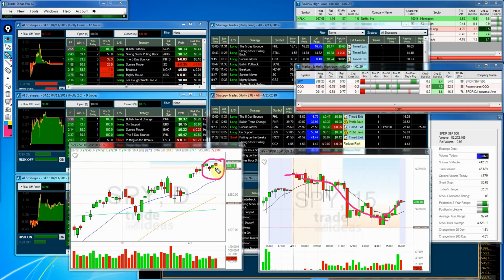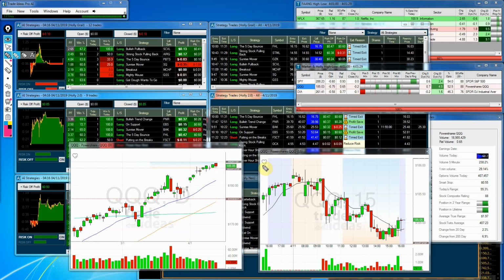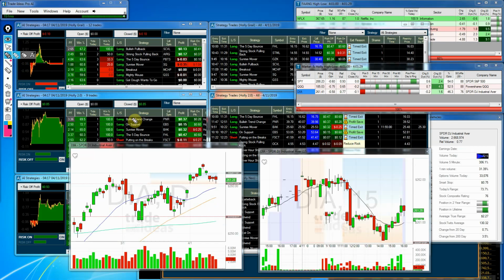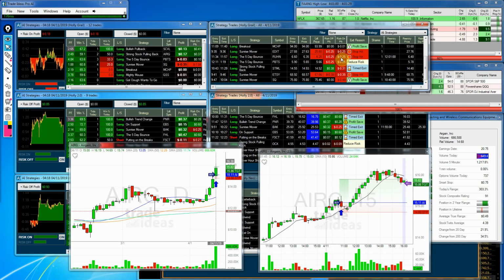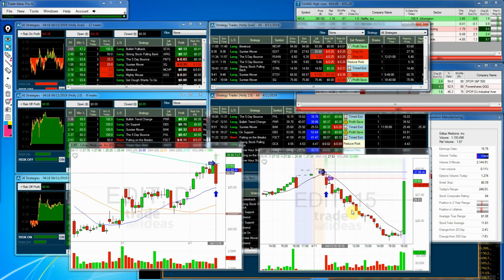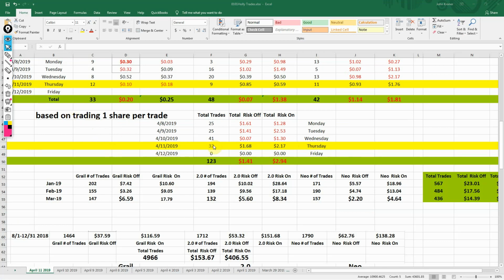AI Holly & Market Update for Thursday April 11th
Markets Gap up, but close down for day.

Hollys’ combined for $2.17 profit, based on trading 1 share per trade

Be a Better Trader or Investor with Trade Ideas scanners and software! See the many Free benefits you can get without any investment. Like what you see, give us a try!

Trade Ideas' AI, named HOLLY, outperformed the S&P in 20417 & 2018

Enjoy some FREE Benefits from Trade Ideas!